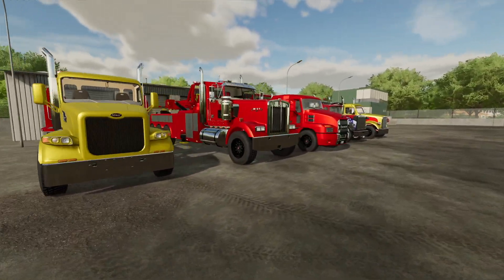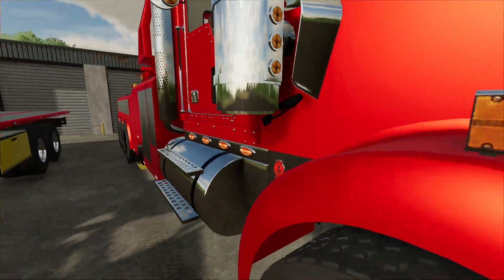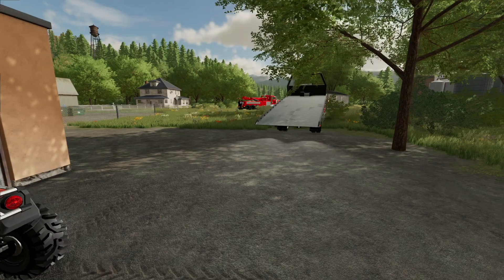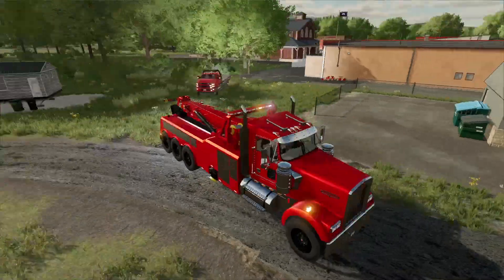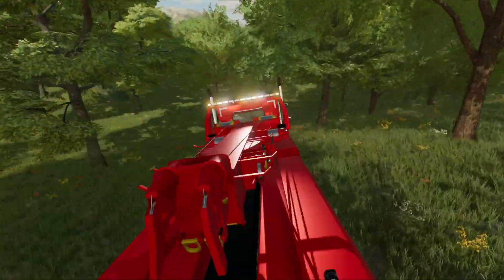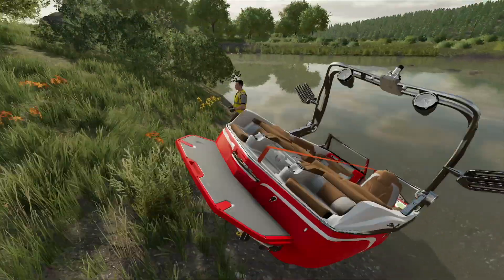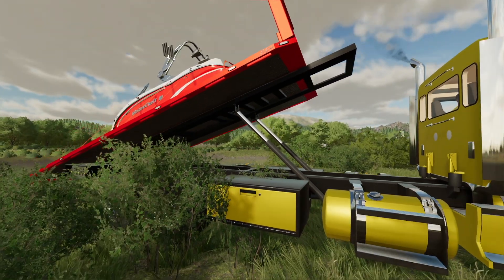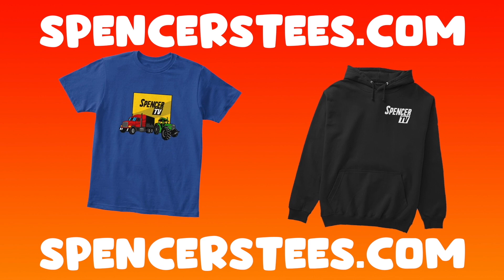We really repo boats in this video *Tow Trucks FS22* | Farming Simulator 22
I start training my newly hired hand at the repo shop. The title is telling the truth, we repo a MasterCraft boat! Yes... our plans hit rock bottom.